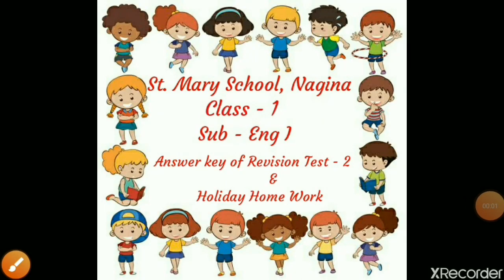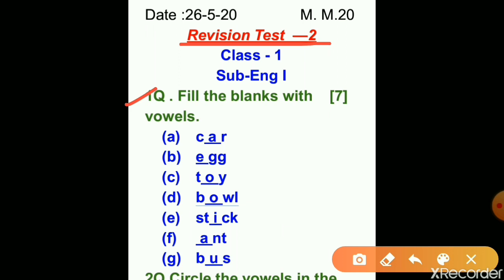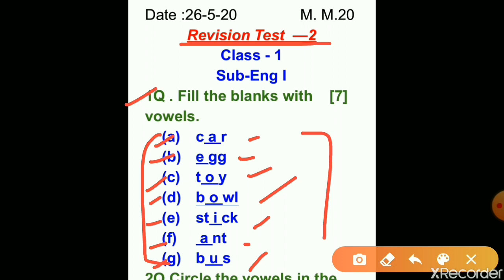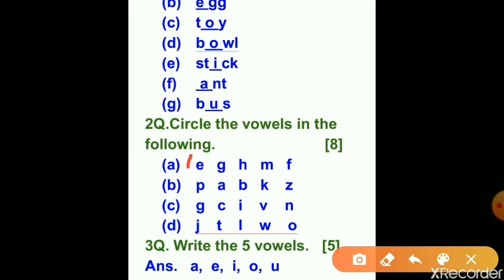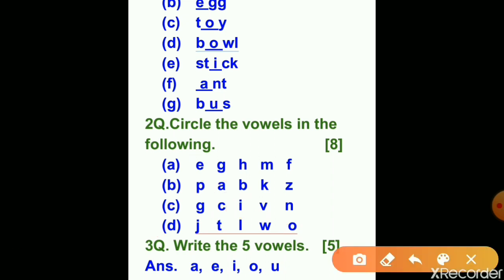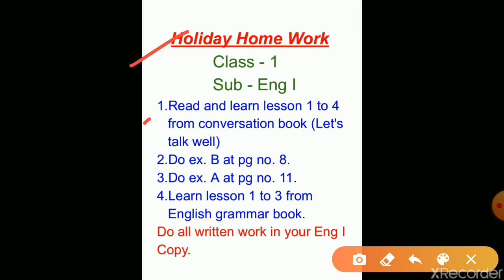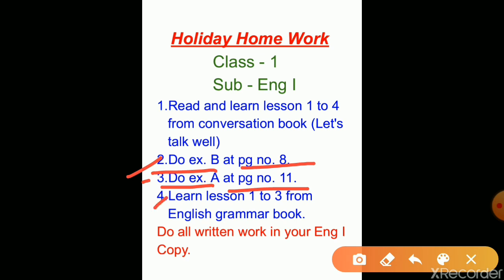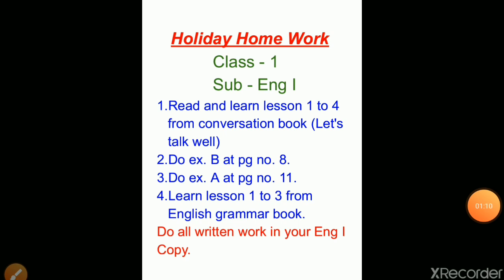Class - 1 Eng I Ans key of Rev test 2 and holiday home work